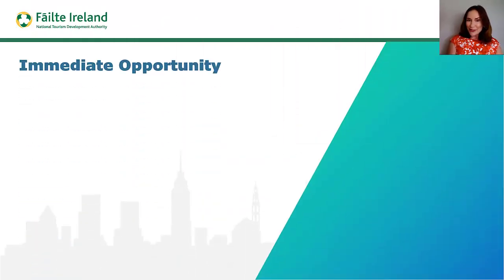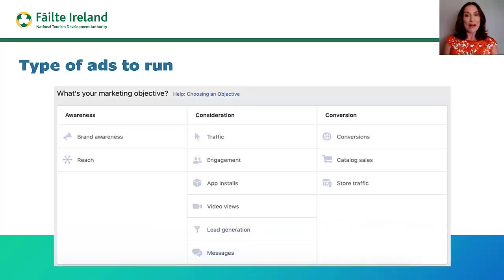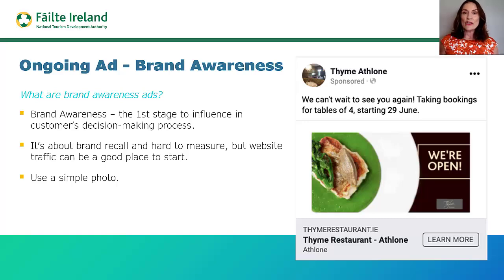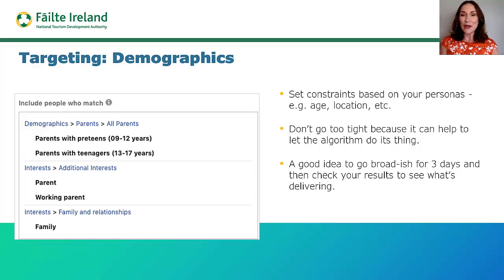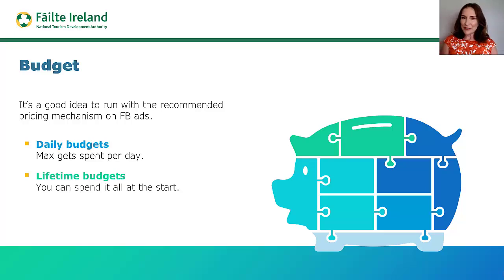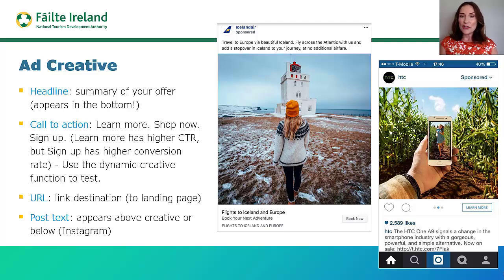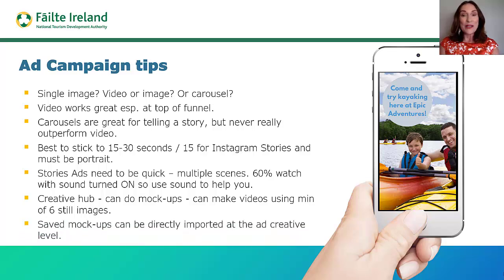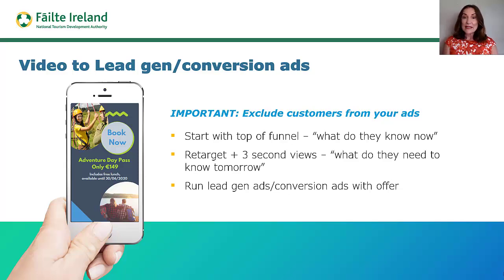Promoting your Campaign